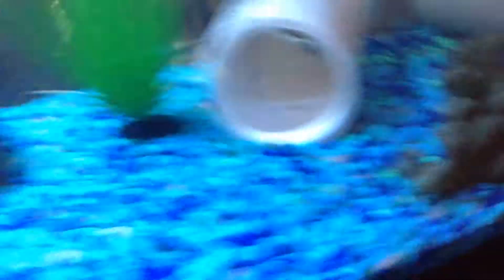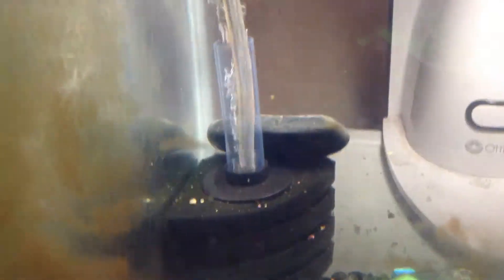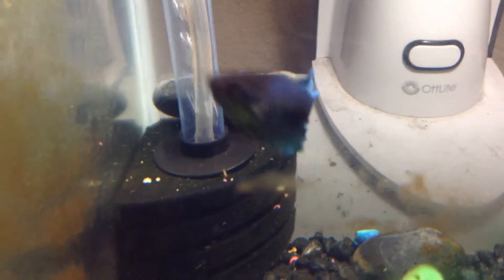October 2015 reptile room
Hope u like it. sad news a couple days after the male betta died it just old age but hes in a better place now